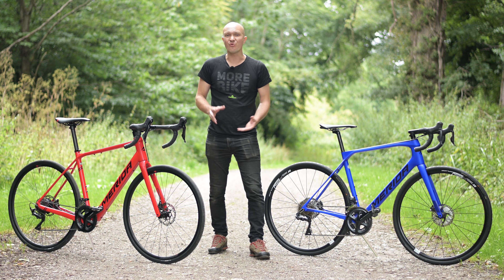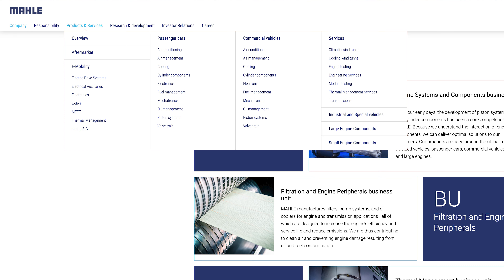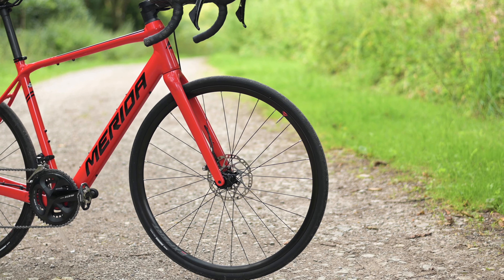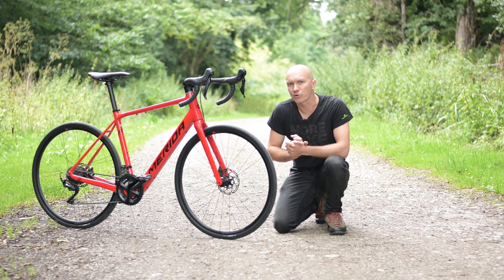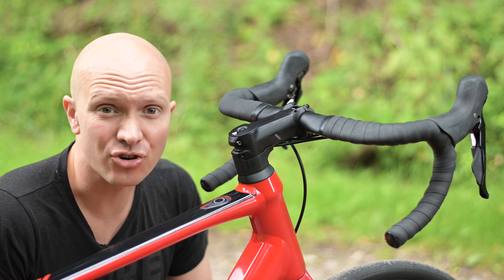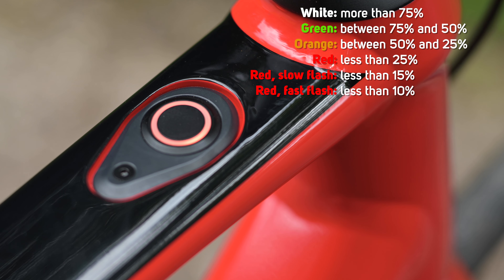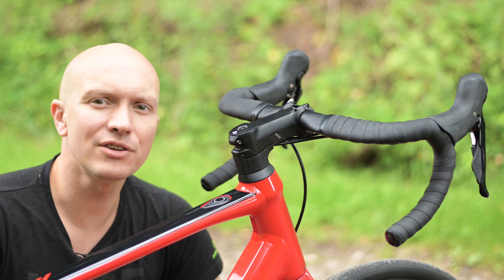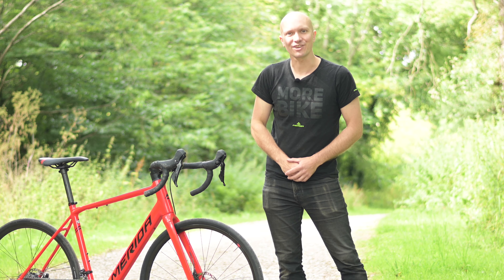Uitleg MAHLE Smart Bike Systems X35 drive unit en iWOC One controller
In deze video nemen wij je verder mee in het Mahle eBikemotion X35+ systeem, de iWOC bedieningsunit en het Mahle App.

Ook introduceren we kort het bedrijf Mahle en waarom wij op Mahle vertrouwen voor onze eSILEX, eSCULTURA en eSPEEDER modellen!